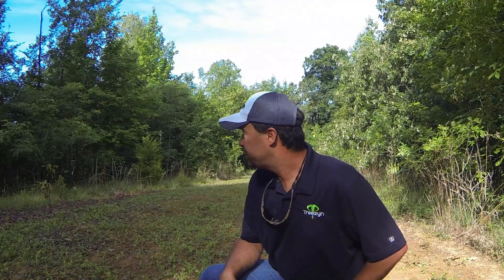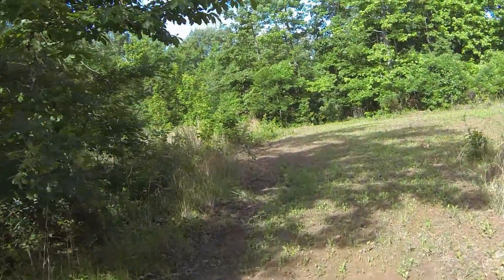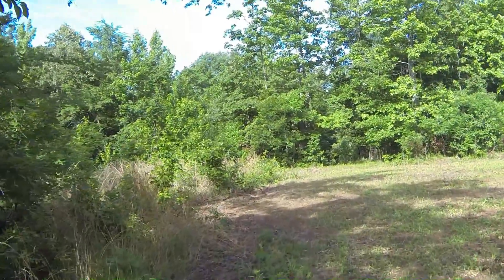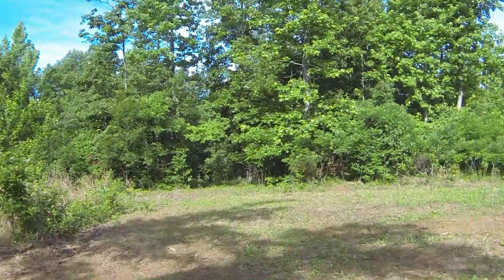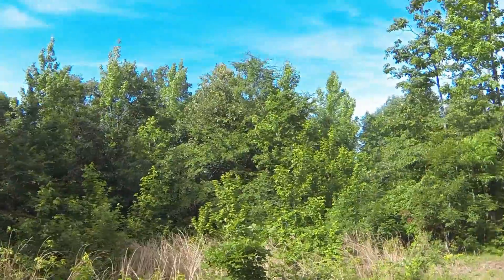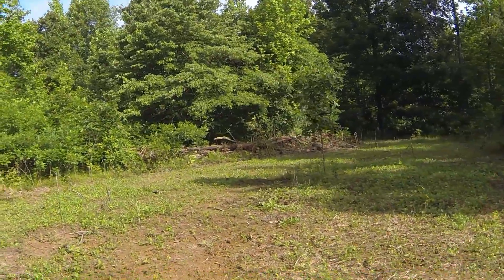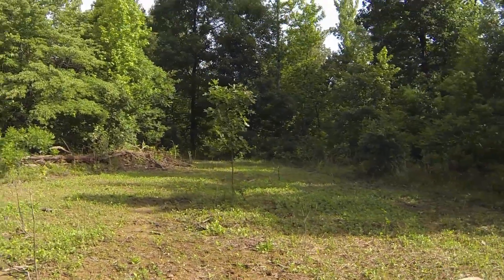Checking food plots video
After 2 weeks went out to check the growth of the food plots